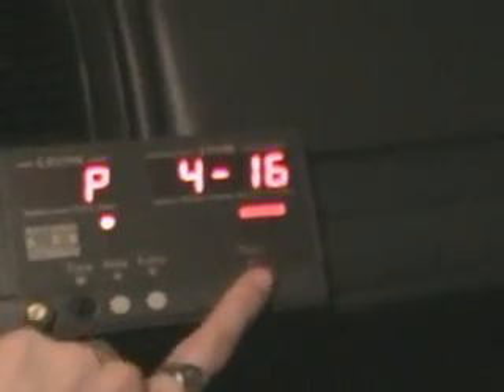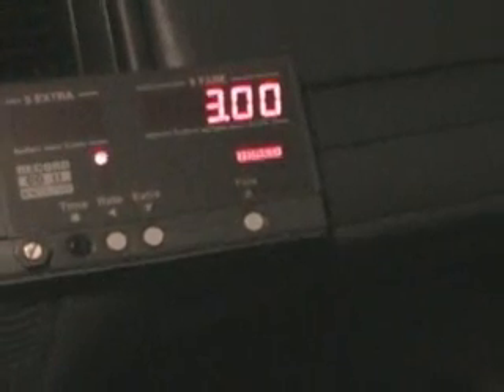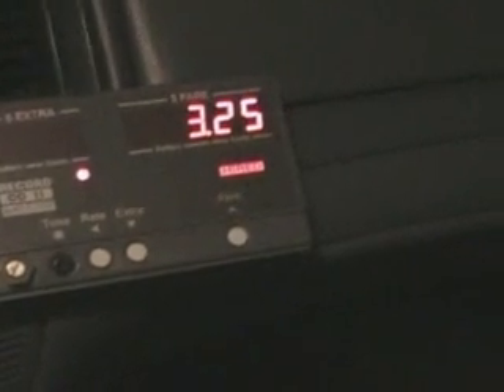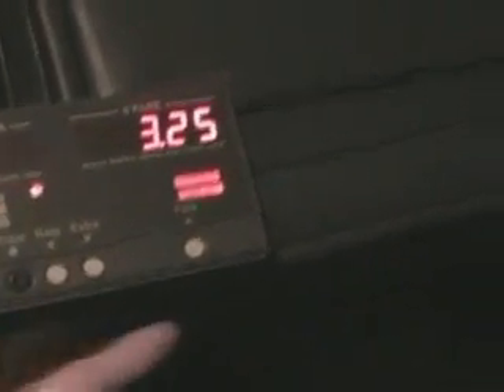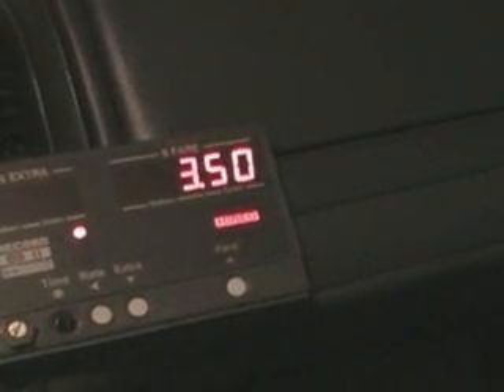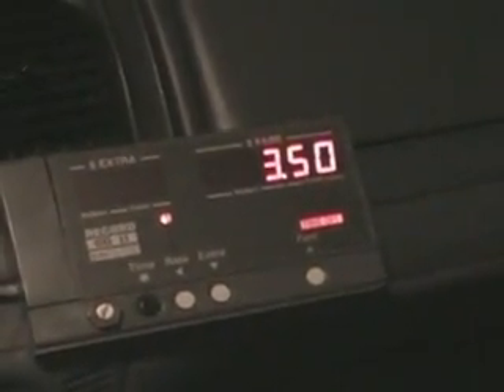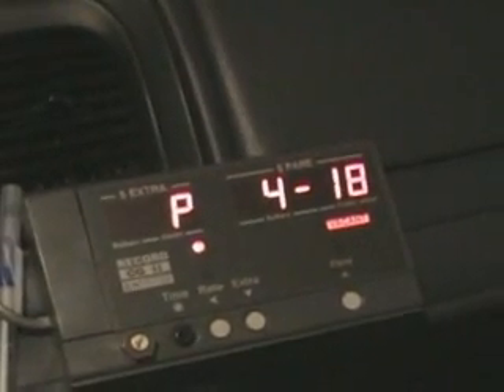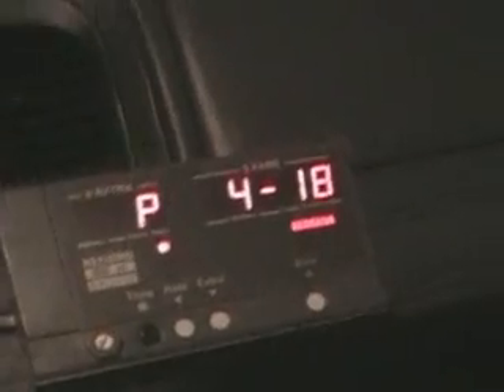How the meter works in a taxi.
Ever wonder how you get charged for your ride?  Well, wonder no more, for I am here to explain it.  However, when I said that the sensor was on the wheel, I was wrong, it's actually in the transmission